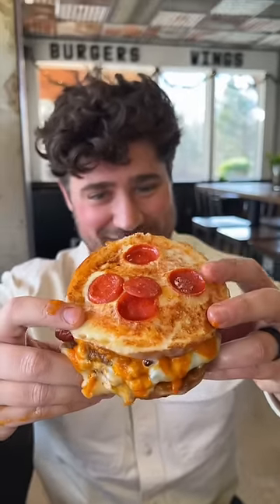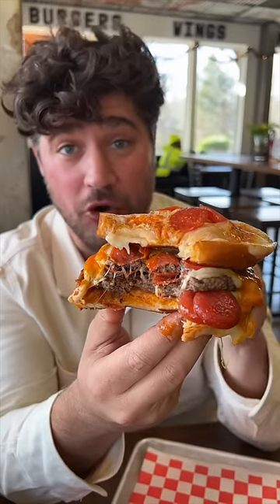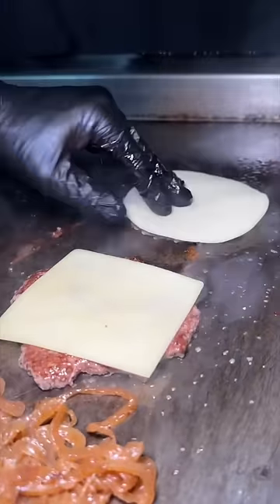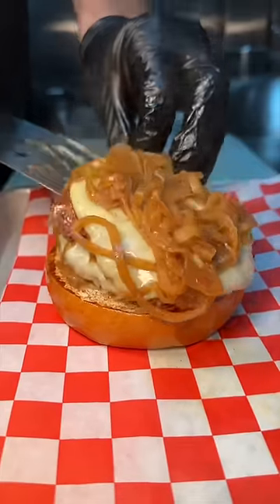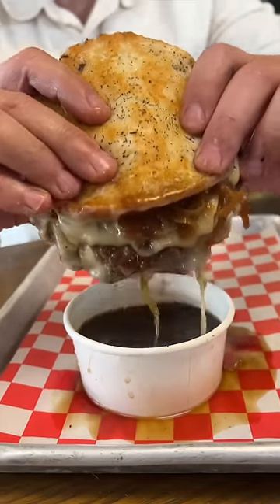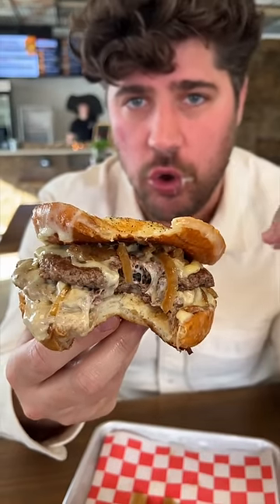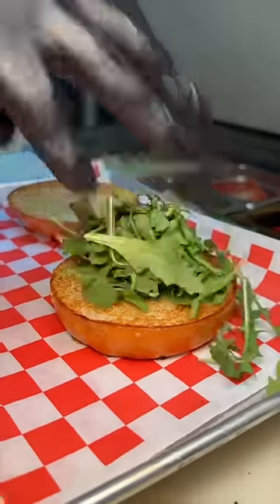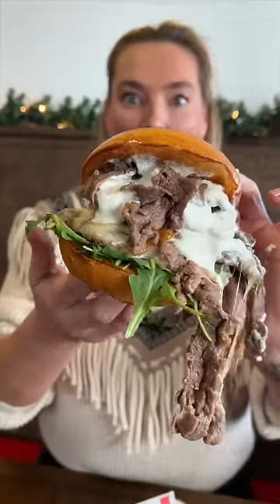Part 2 of 4: We went ALL OUT at Tony Beef in Galloway, NJ! Their burger game is STRONG.